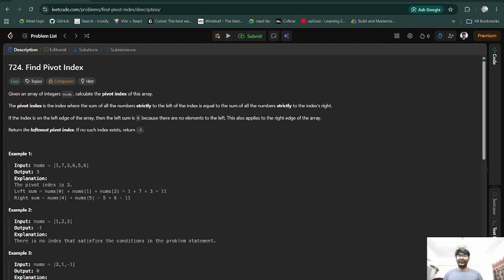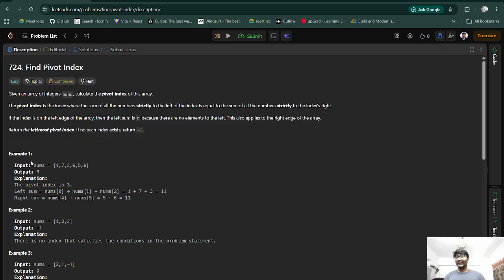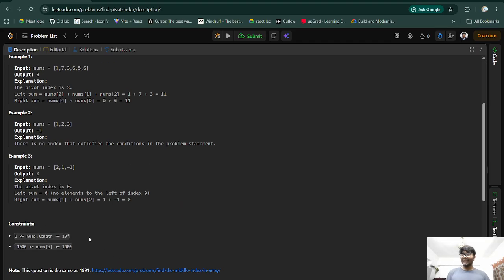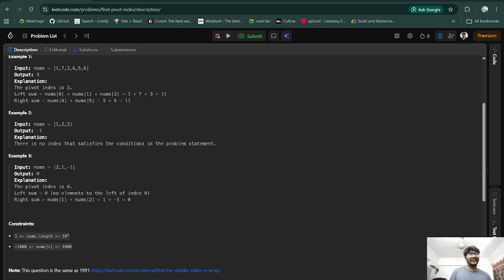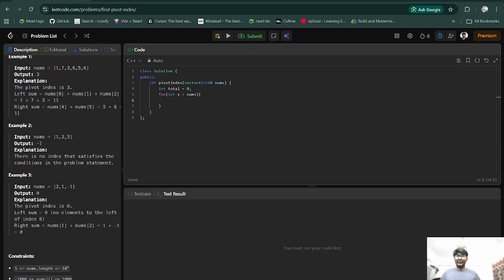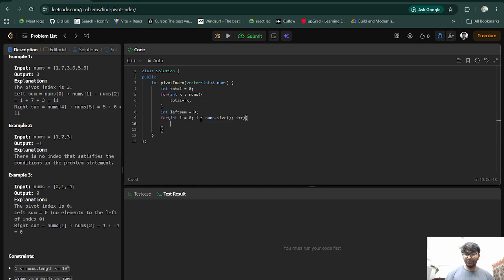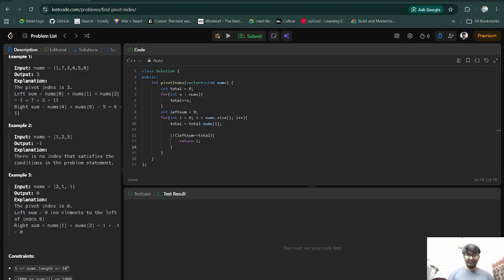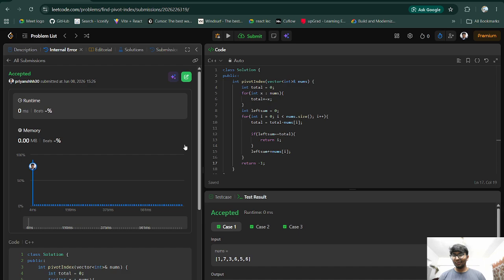🔥 LeetCode #33: 724. Find Pivot Index | Easy C++ Solution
LeetCode #33 — Find Pivot Index

In this video, we solve:
Problem 724 — Find Pivot Index

Topics Covered:
• Problem Explanation
• Easy C++ Approach
• Prefix Sum Logic
• Array Traversal
• Step-by-Step Coding